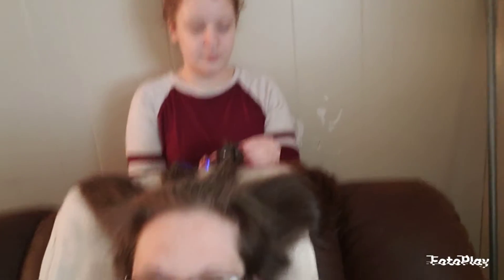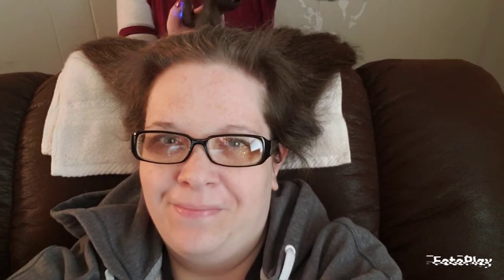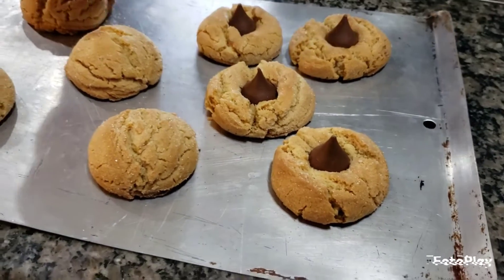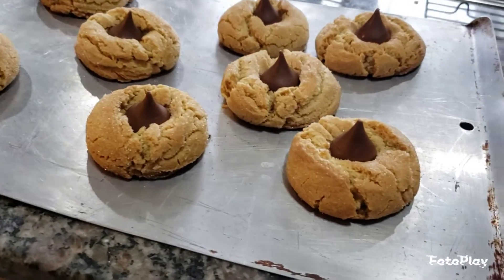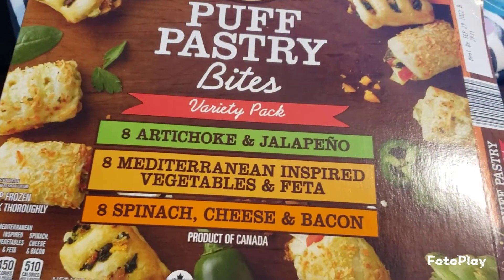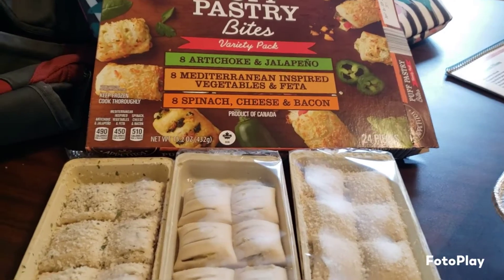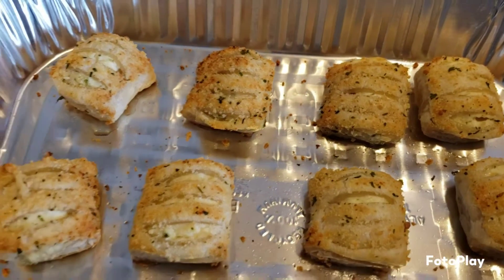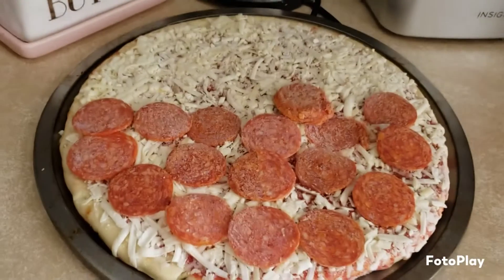Cookies and family time ❤